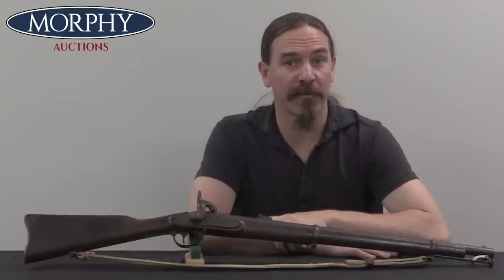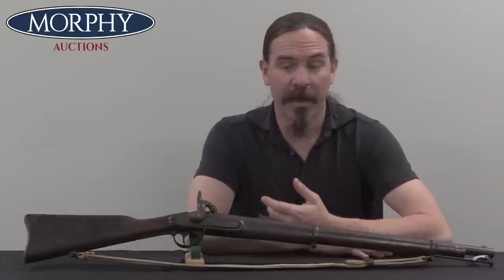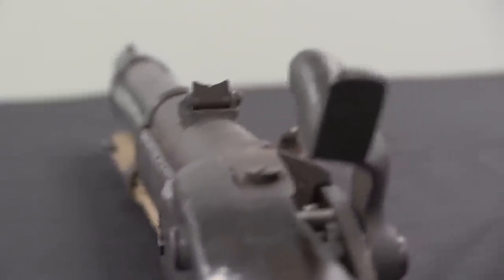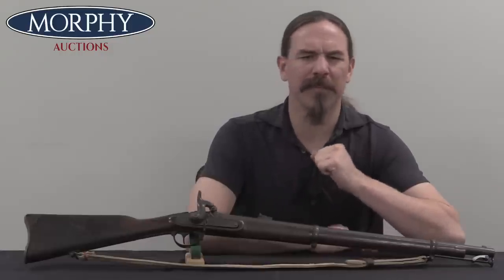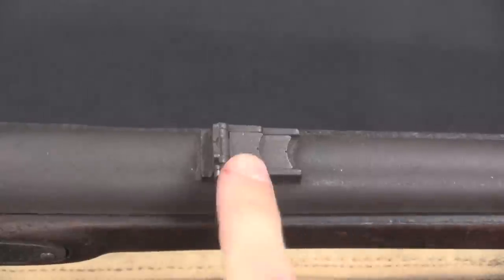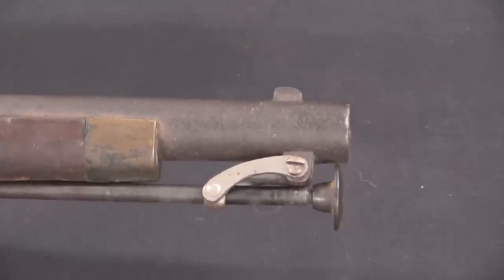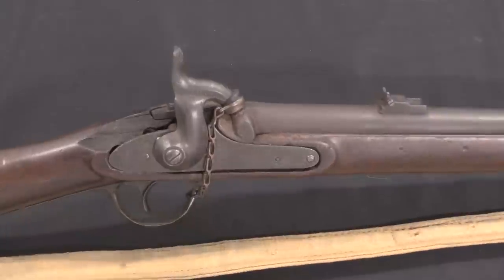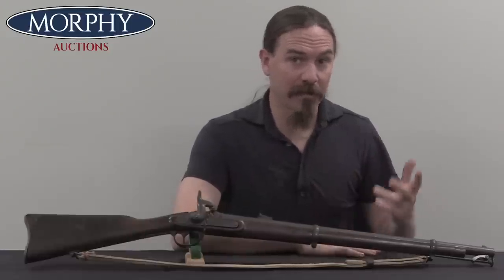Tallassee Carbine: The Confederacy's Last-Ditch Effort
In 1863, the Confederate military decided to design a new standard pattern of cavalry carbine. The designs was put together rather quickly at the Richmond Arsenal; a 25 inch barrel, brass furniture, and Enfield type lock. Before production could begin, however, Richmond was deemed too risky of a location. The CSA went looking for new Arsenal sites deeper within the Confederacy, and farther from the threat of Union raids. One site found was Tallassee Alabama - a large cotton mill complex on a river and only 6 miles from a significant railway. The CSA arranged to take over one of the old mill buildings, and there is set up the Tallassee Arsenal.

It took a long time to get equipment moved to Tallassee, to get the building renovated for use in firearms production, and to source the materials necessary for carbine production. Somewhere between a few hundred and 500 carbines were completed by April 1865, but they never saw service as the Confederacy crumbled. Their ultimate fate is unknown, with various theories suggested including that they were used as reinforcements in the rebuilding of the mill. Today less than a dozen are known to survive, almost all of them in museum collections.

For a more detailed history of the Tallassee Arsenal, I recommend this article form the American Society of Arms Collectors:

Forgotten Weapons
6281 N. Oracle 36270